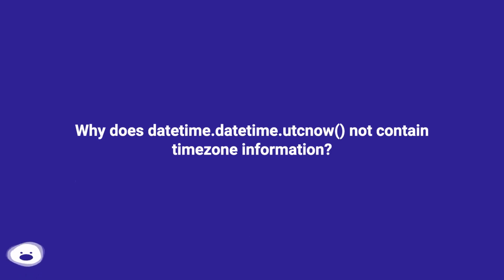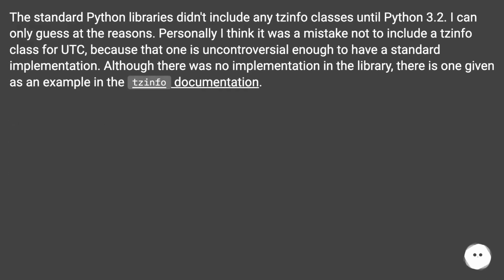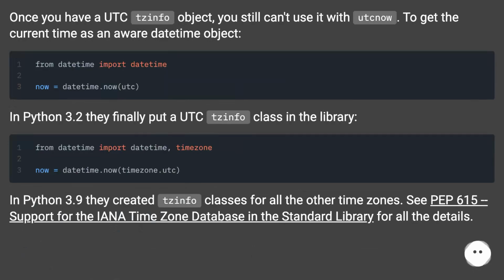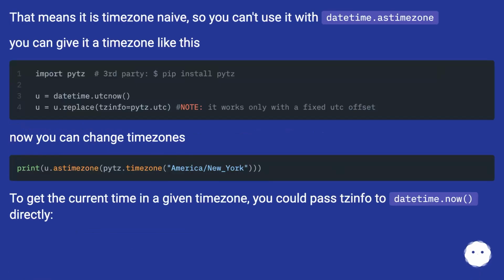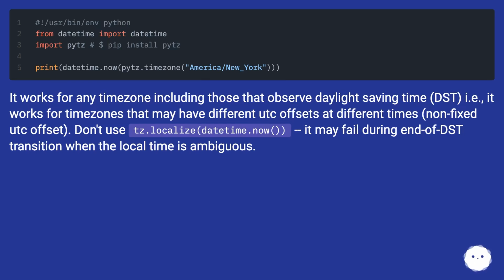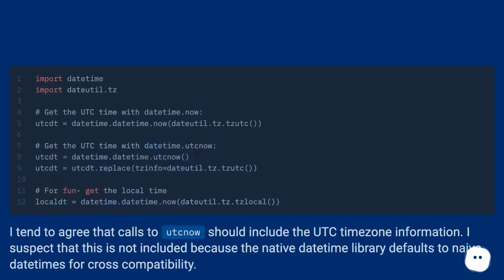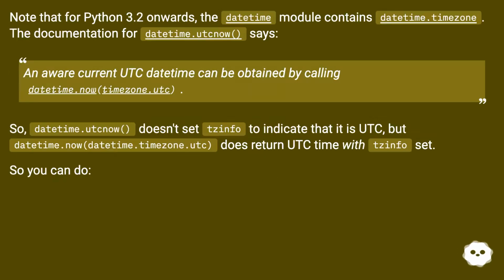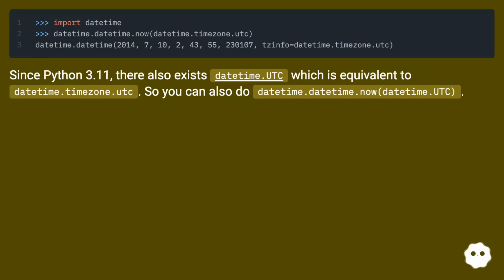Why does datetime.datetime.utcnow() not contain timezone information?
Chapters
00:00 Why Does Datetime.Datetime.Utcnow() Not Contain Timezone Information?
00:20 Answer 1 Score 88
01:17 Accepted Answer Score 251
02:08 Answer 3 Score 21
02:49 Answer 4 Score 374
03:31 Thank you